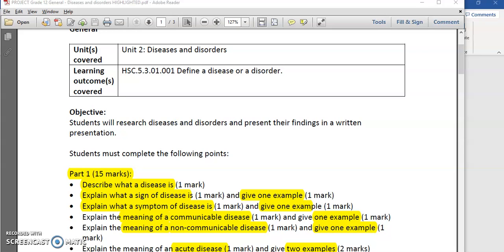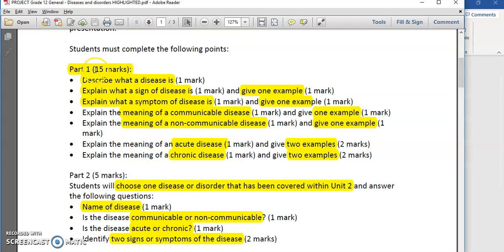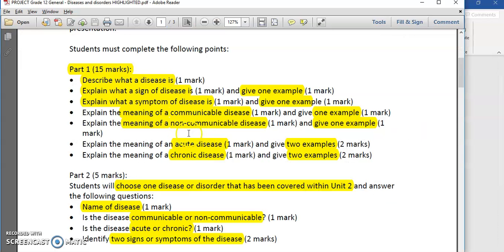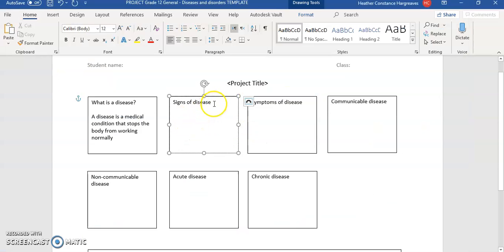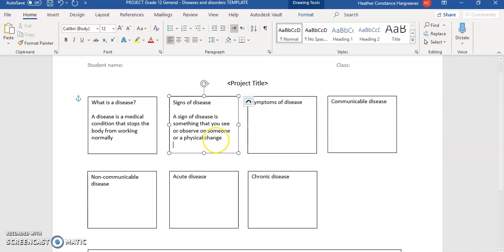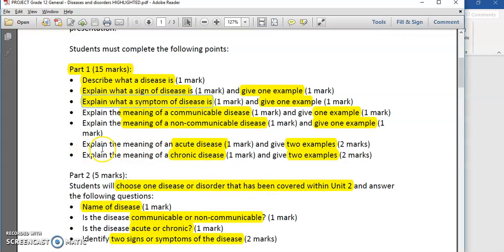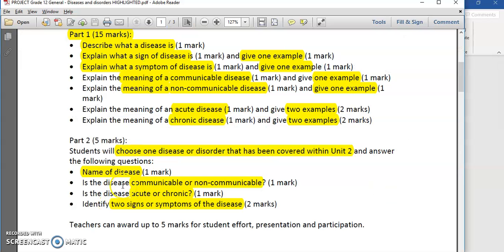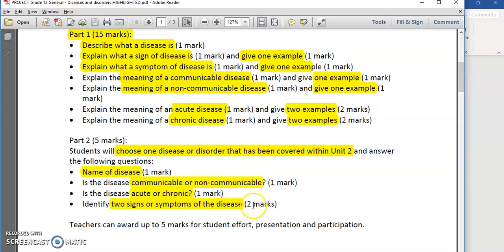EXPLANATION of Health Science Project Task 1